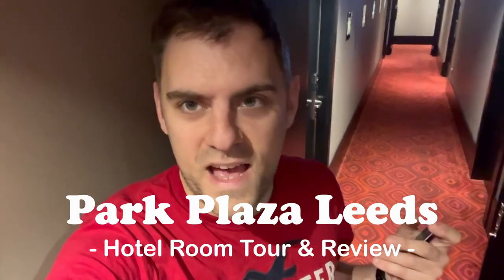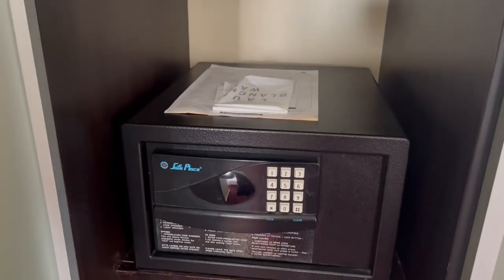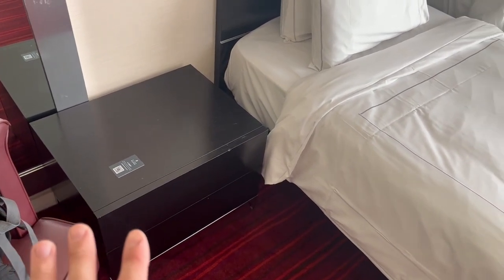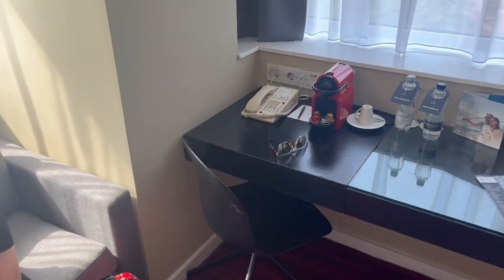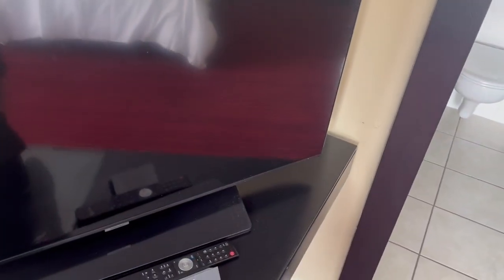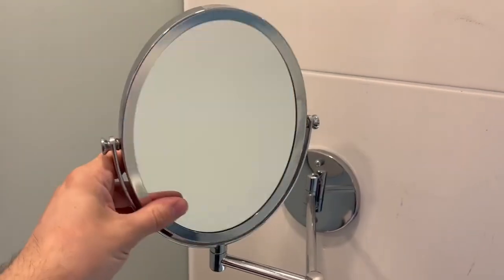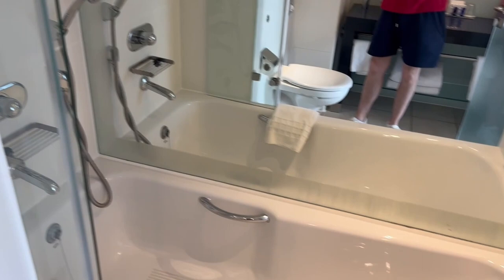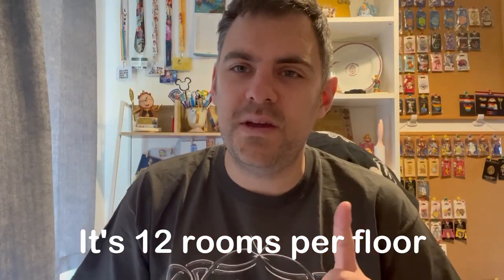Park Plaza Leeds | Hotel Room Tour & Review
Today I bring you a room tour of mine & sams hotel room for our trip to Leeds…vlogs to follow ☺️
This time its for a hotel i’ve stayed at before, this is part of the Radisson Blu brand.

This is the Park Plaza at Leeds.